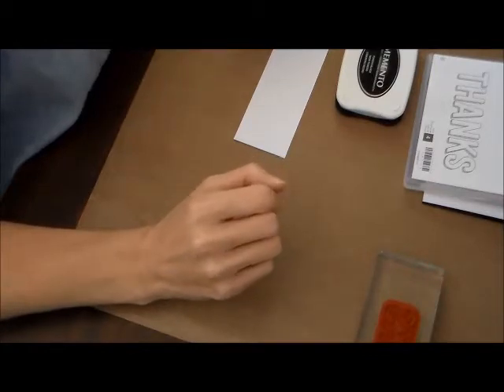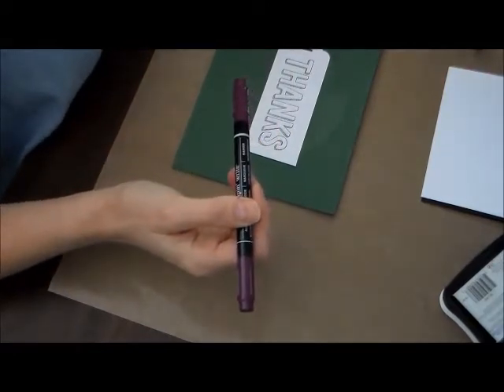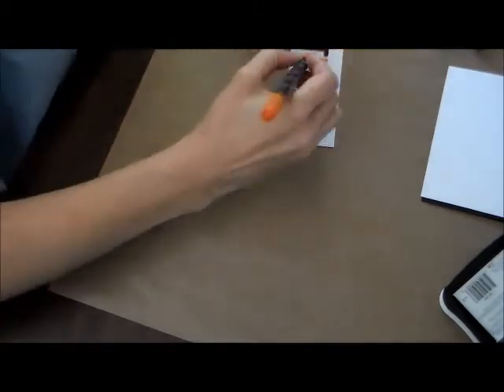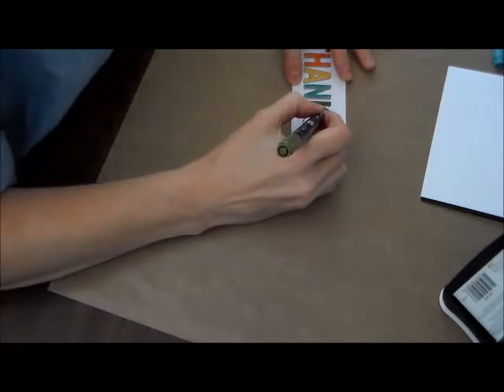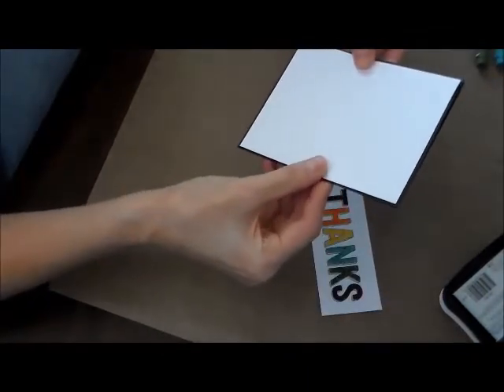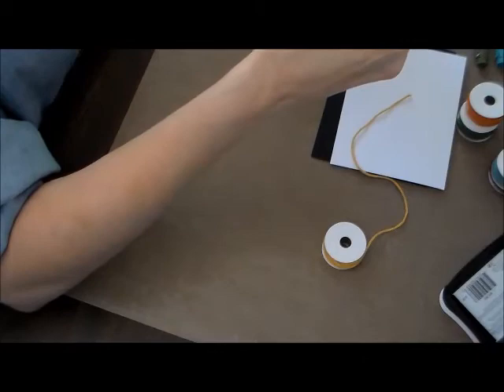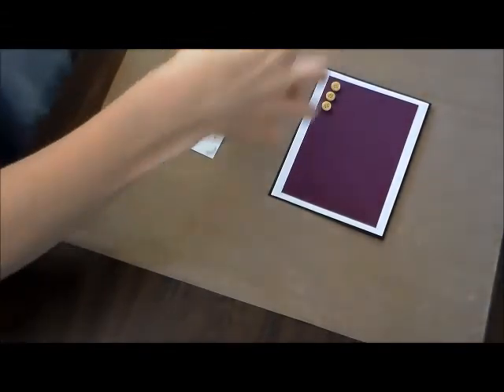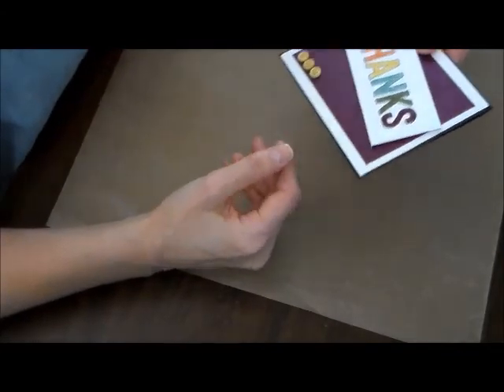Stampin' Up Thank You Card-For Being You-SAB & 14-15 In Colors